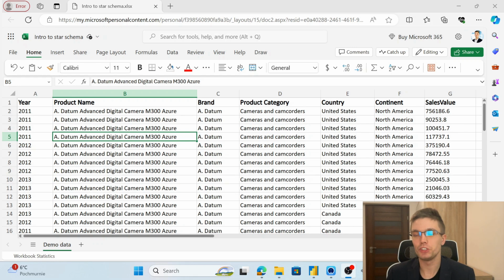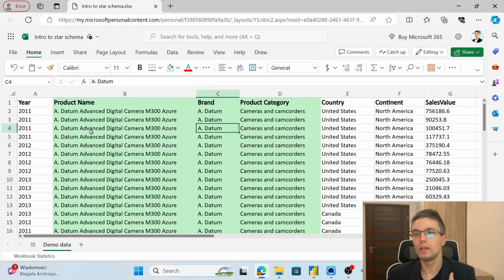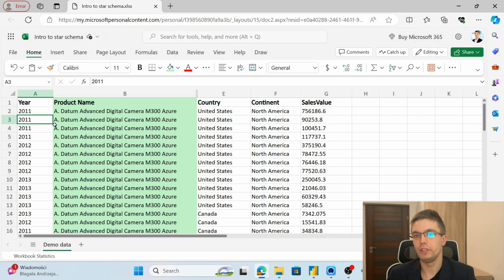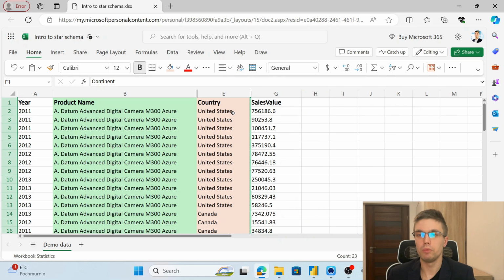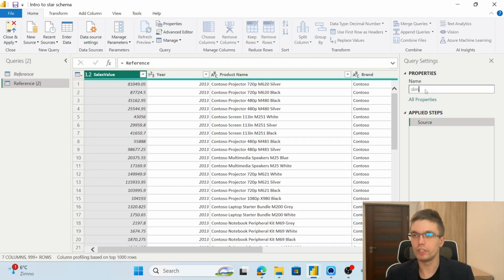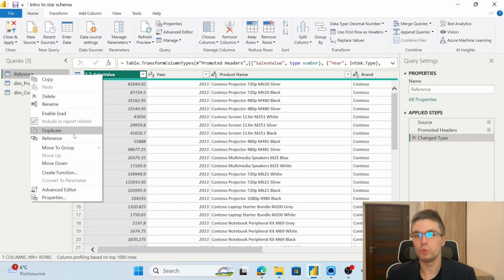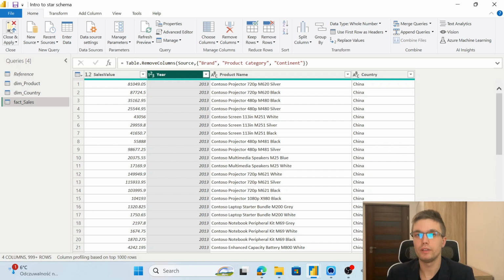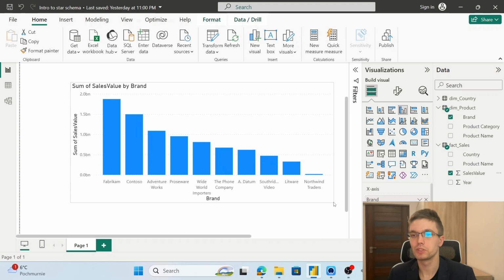Star Schema: What, Why and How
Star Schema model is a best practice in Power BI and you should definitely leverage it in your reports. Watch the video to learn What a Star Schema is, Why is it important in Power BI and How can you create it in Power BI from flat table data.

Timetable
0:00 - 0:24 - Introduction
0:25 - 4:20 - What is the star schema
4:21 - 4:59 - Why is star schema important
5:00 - 10:26 - How to create a star schema model in Power BI